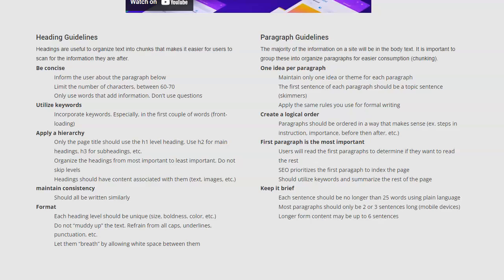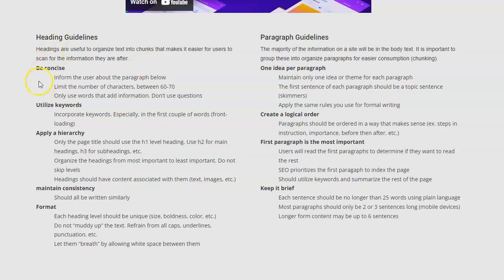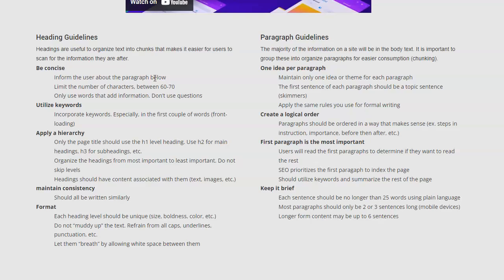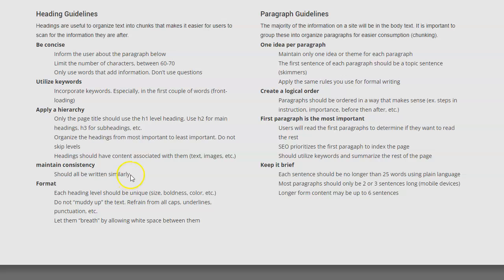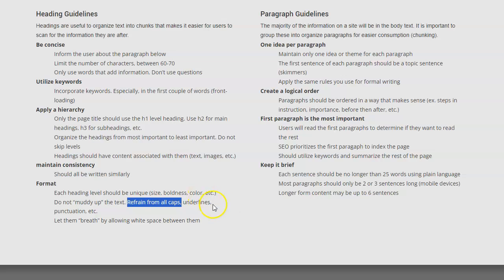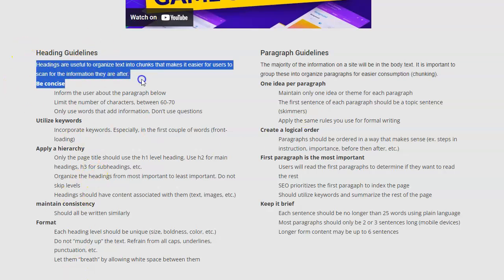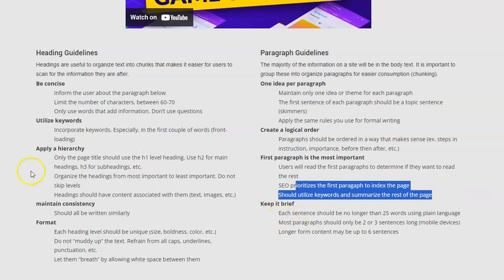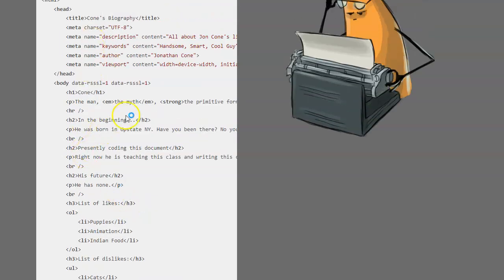wd1 01 19